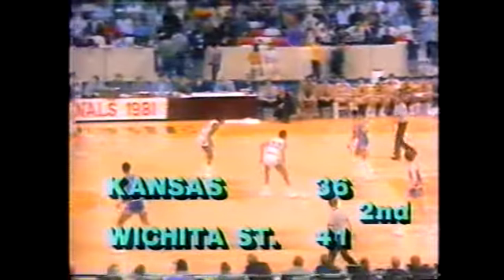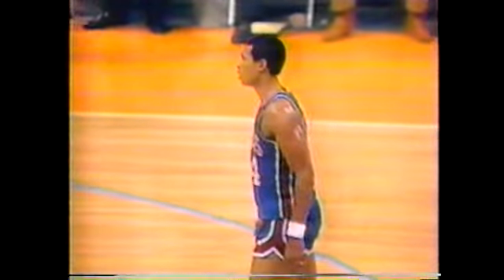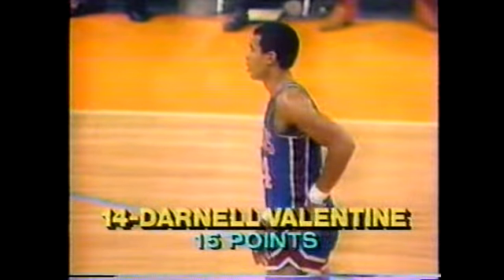Battle Of New Orleans Part 2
Part 2 of the 1981 Sweet Sixteen game between Kansas and Wichita State.